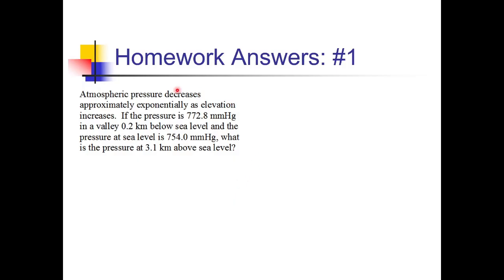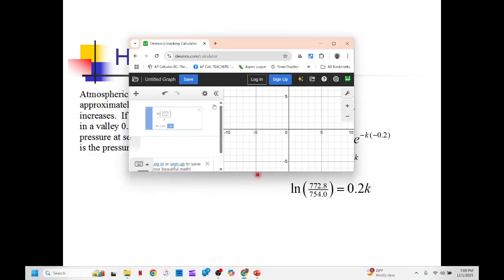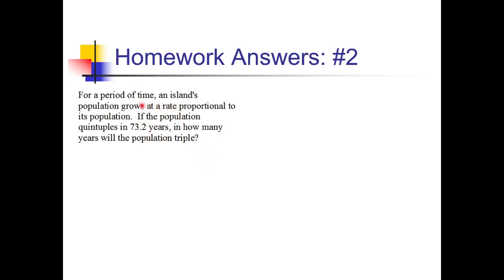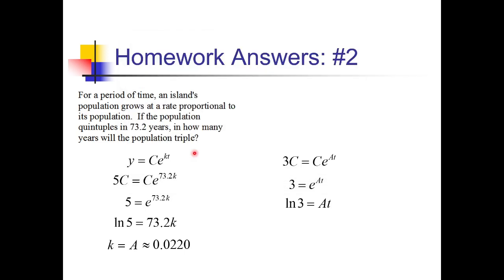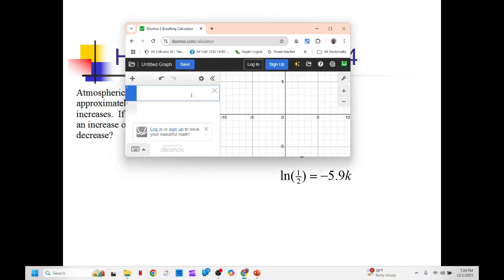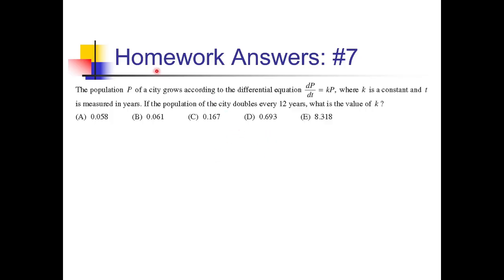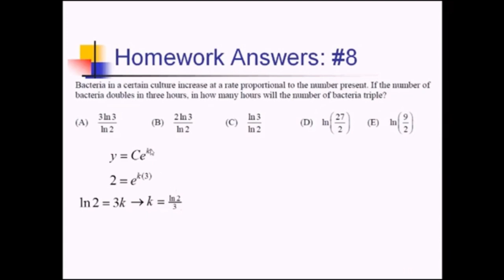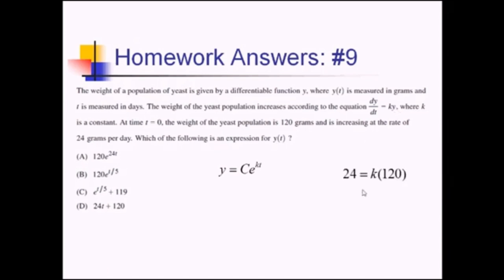Exponential Growth and Decay: Problem Set #1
Topic: Exponential Growth and Decay